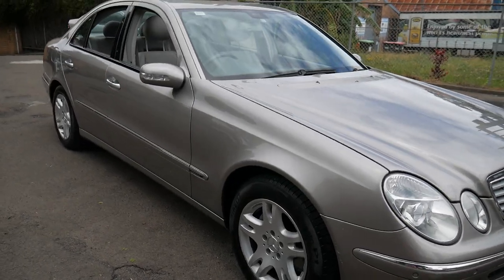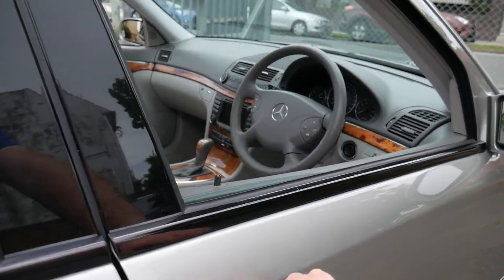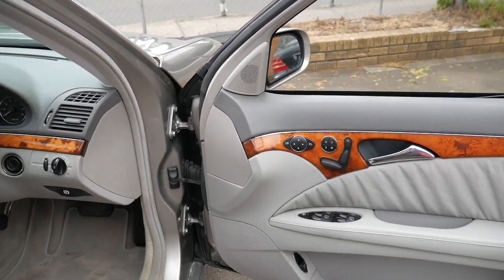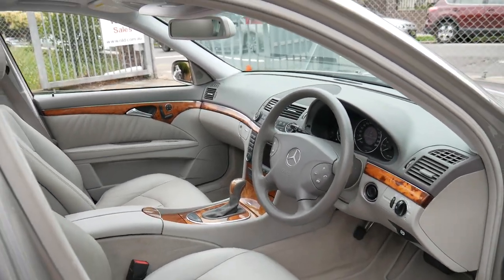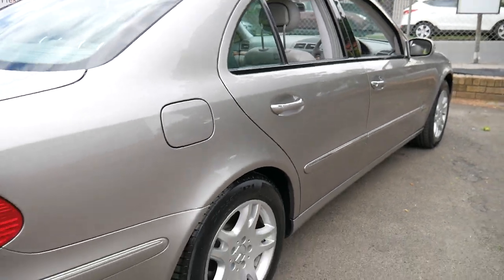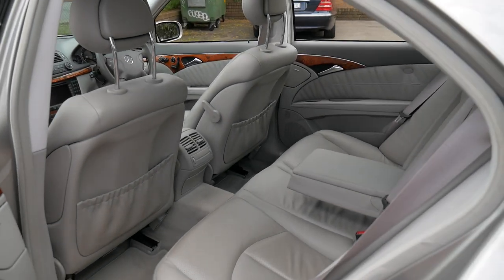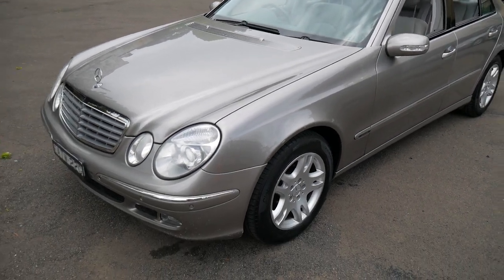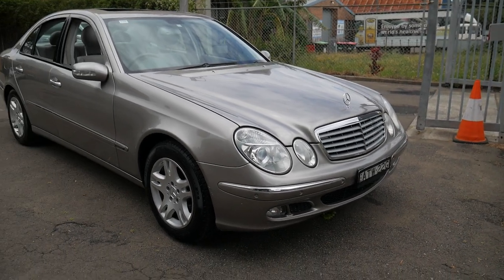2005 Mercedes Benz E350 Elegance